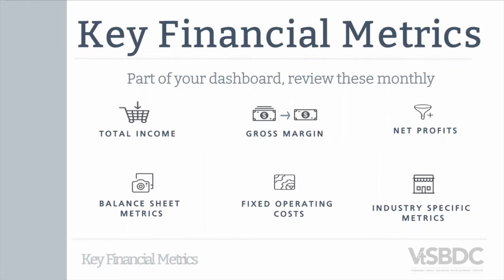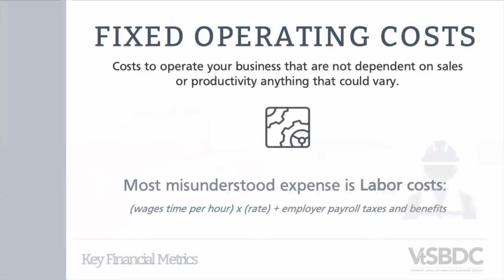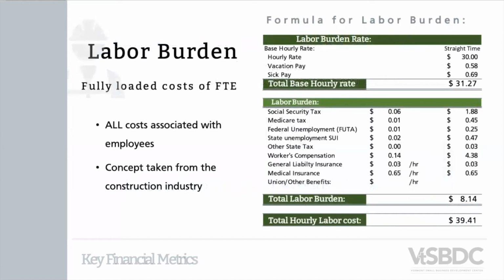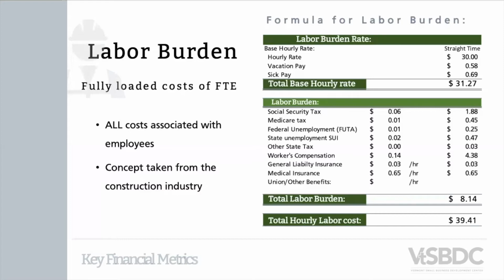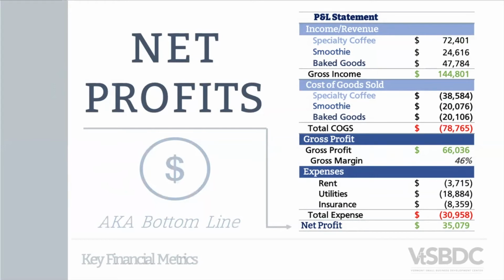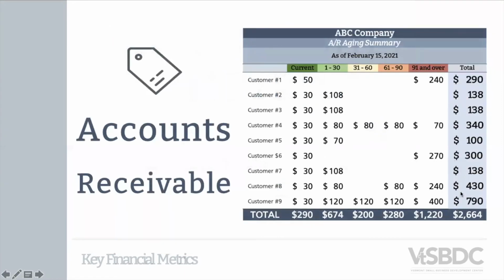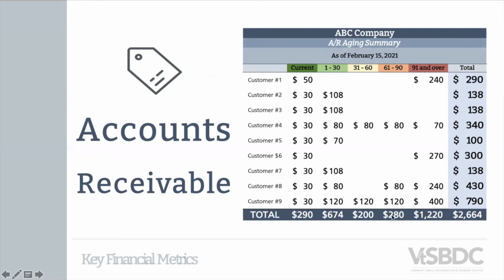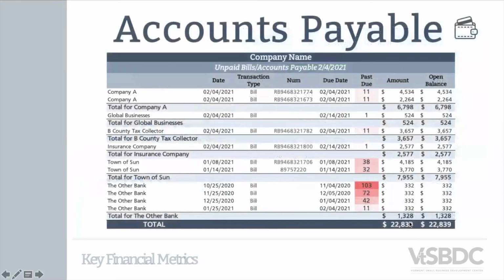KYN 5. Key Performance Indicators (KPI)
The Key Performance indicators listed below are vital signs of a business’s health. They are quick measurements of your performance.

In this video we will look at:
1. Total Income
2. Gross Profit Margins
3. Fixed Operating Costs
      - Labor Burden
4. Balance Sheet Metrics
5. Net Profits
6. Industry-Specific Metrics
(Key Performance Indicator examples included in the attached spreadsheet at VtSBDC.org)